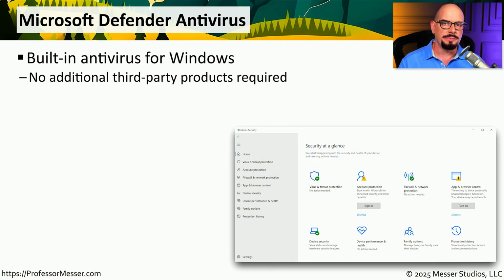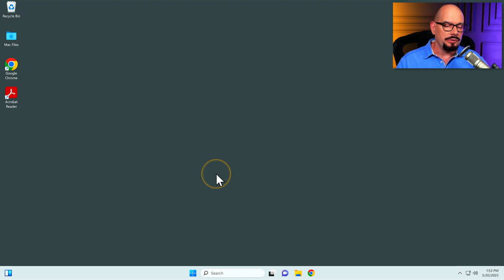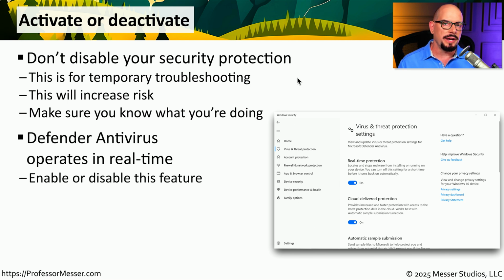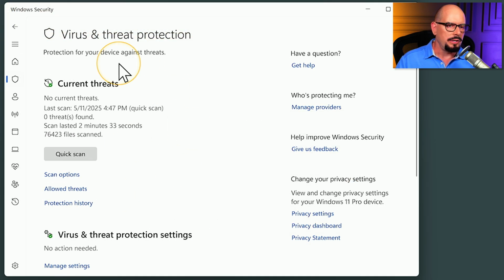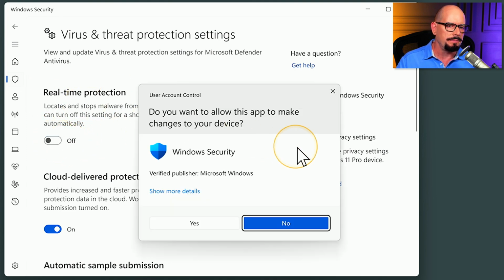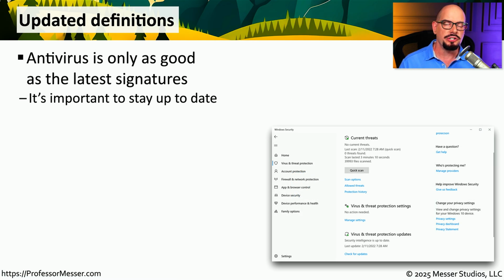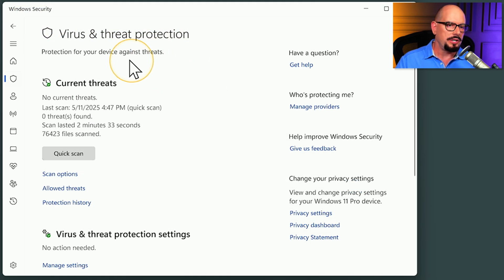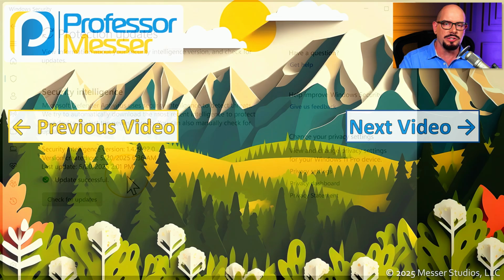Defender Antivirus - CompTIA A+ 220-1202 - 2.2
Defender Antivirus is a fully-featured anti-virus application included with the Windows operating system. In this video, you’ll learn how to activate and deactivate Defender and how to keep the Defender signatures updated.